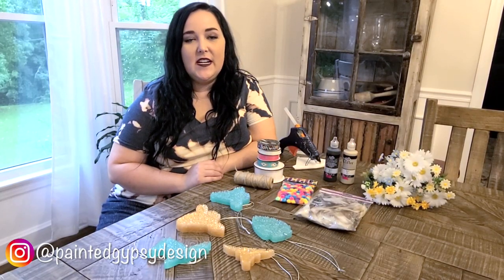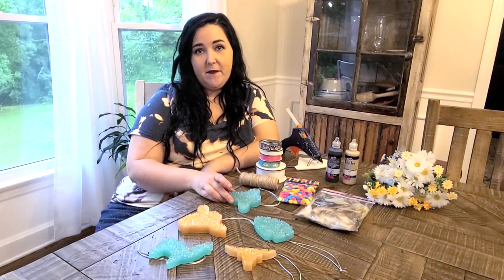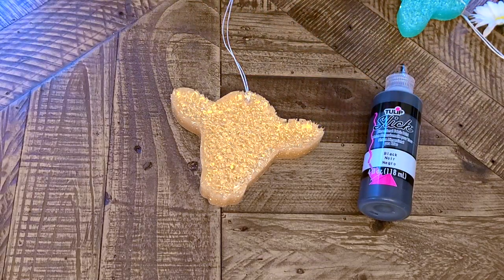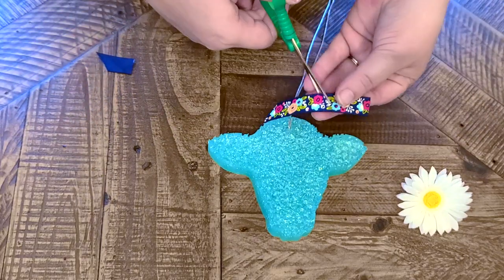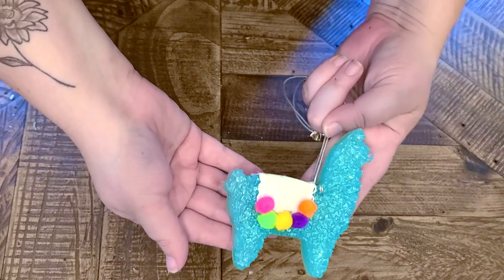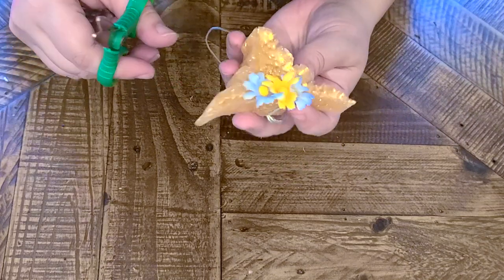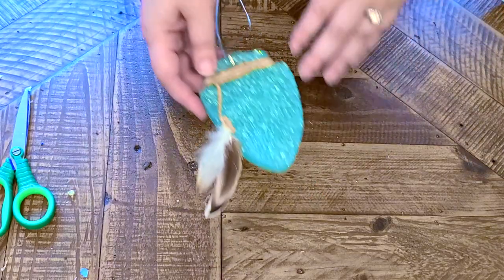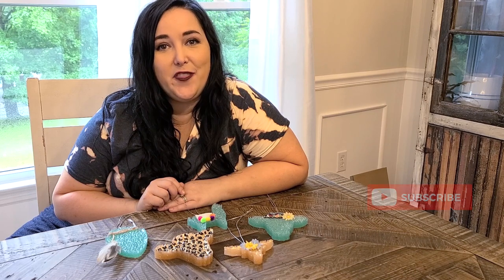How to Decorate Car Freshies / Pt.2 Decorating Car Fresheners / How to Make Air Fresheners Tutorial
This part (2/3) is specifically how I decorate my car freshies to make them super cute to sell.

SUPPLY LIST

puffy paint-

small fake flowers-

twine brown string-

glue gun with glue sticks

mason jars-

aroma beads-

fragrance oils (ones used in this video)-

elastic cord-

roofing nails-